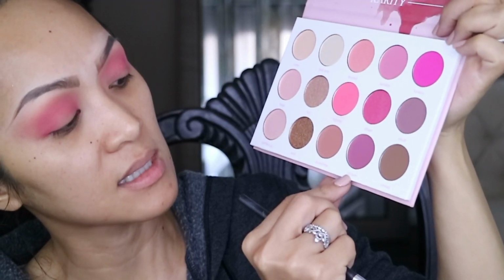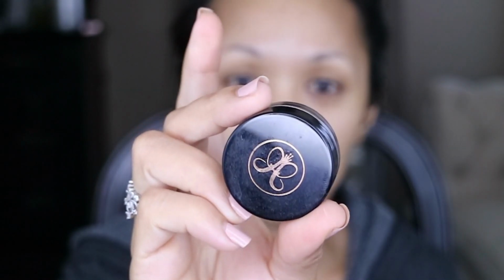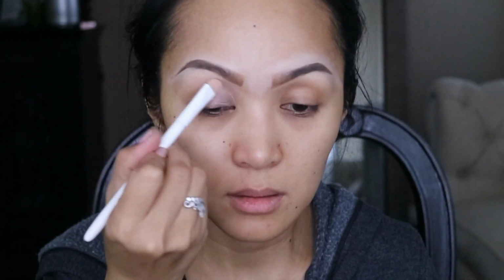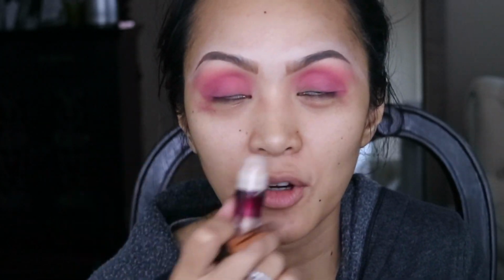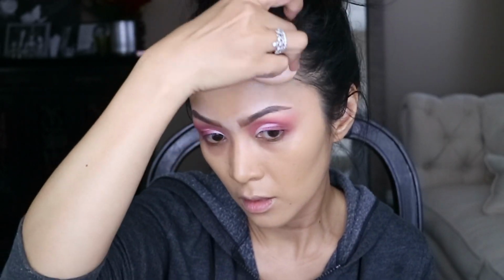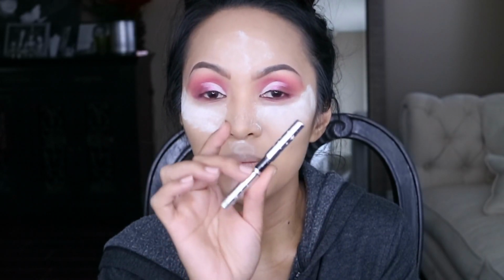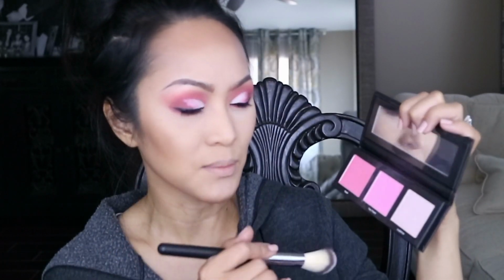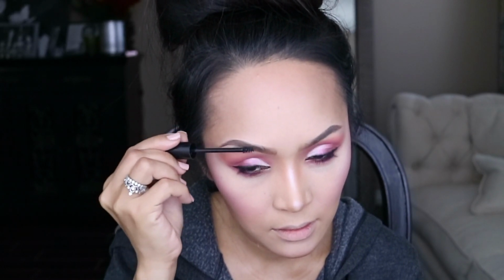ROSY PINK MAKEUP WITH KARITY ROSÉ ALL DAY PALETTE | ARREM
Hey girl friends and as well as guy friends here's a makeup look a recently created using what Karity Gifted me the ROSÉ ALL DAY PALETTE
Please give some support.

KARITY $5.00 Off on your Order

CODE: ARREM20

CODE: ARREMSDAYTODAY